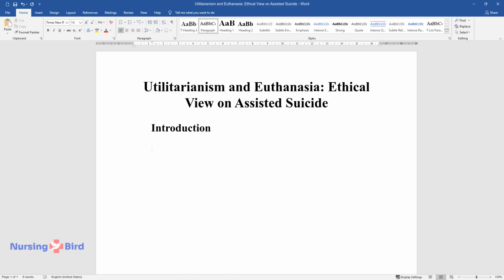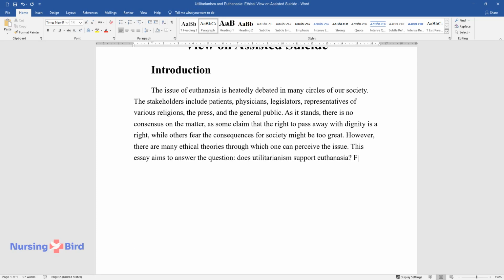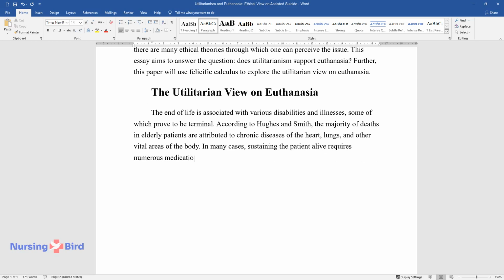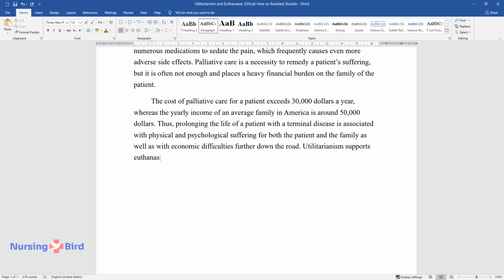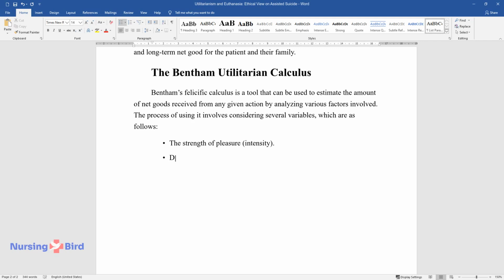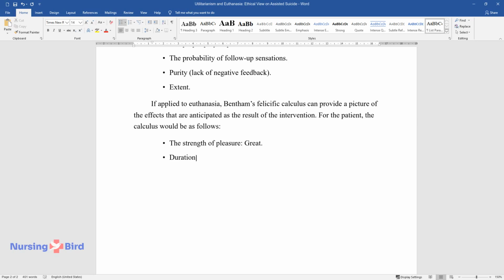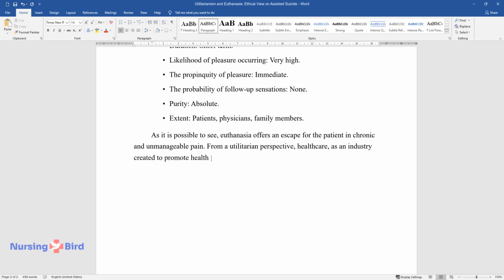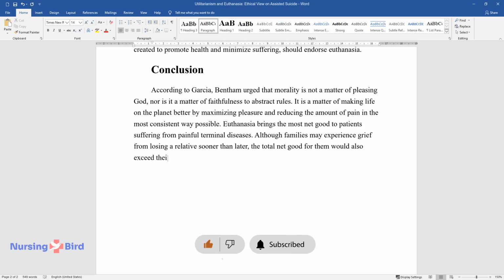Utilitarianism and Euthanasia: Ethical View on Assisted Suicide - Essay Example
📝 Essay description: This essay aims to answer the question: does utilitarianism support euthanasia? Further, this paper will use felicific calculus to explore the utilitarian view on euthanasia.

ℹ️ Subjects: Medical Ethics
ℹ️ Words: 567
ℹ️ Pages: 3

📚 Reference list:
Garcia, Grant. “Considerations Regarding the Viability of Voluntary Active Euthanasia.” Sound Decisions: An Undergraduate Bioethics Journal, vol. 3, no. 1, 2017, pp. 1-12.
Hughes, Mark T., Thomas J. Smith. “The Growth of Palliative Care in the United States.” The Annual Review of Public Health, vol. 35, 2014, pp. 359-475.
Pirani, Sehrish, and Shirin Badruddin. “Euthanasia: A Fight for Respect and Autonomy.” International Journal of Nursing and Midwifery, vol. 6, no. 7, 2015, pp. 104-107.